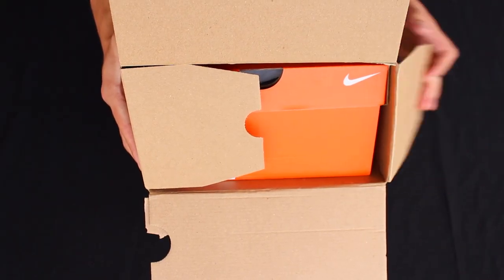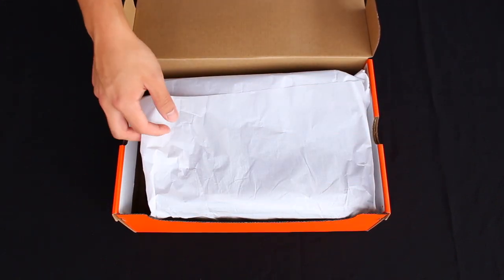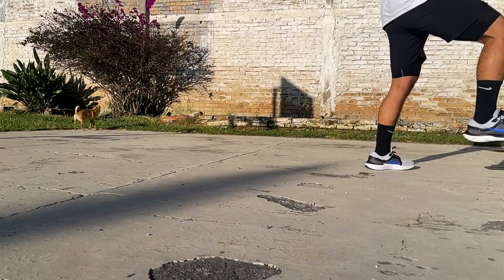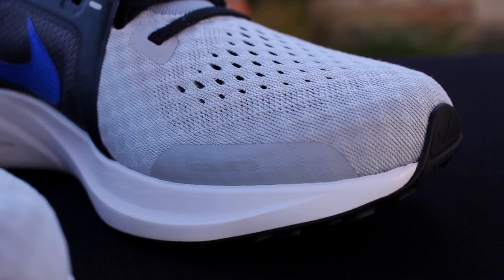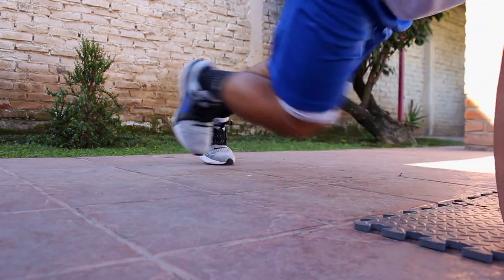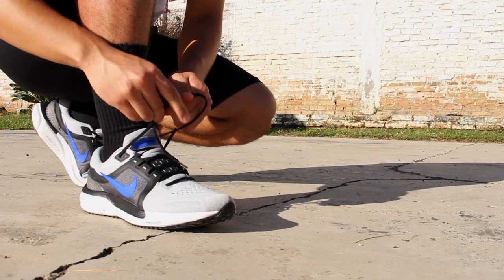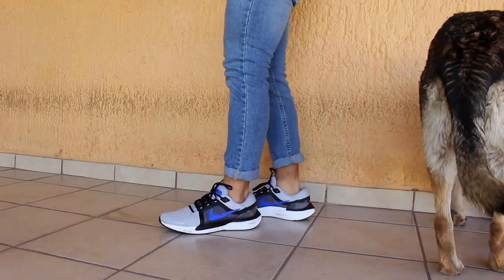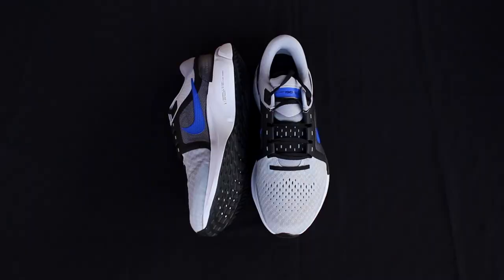Nike Air Zoom Vomero 16 | Updated Features, Performance Test & More!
Today I bring you guys my first impressions review on the latest version of the Vomero from Nike, the Air Zoom Vomero 16!

Throughout the video, we'll talk about:
* The unboxing experience (once again in Mexico)
* What stayed the same from the Vomero 15
* The changes introduced to this latest version
* How the shoes feel regarding performance (HIIT workouts and running)
* My thoughts on wearing these casually

Some of the information came from Nike, the rest came from these sources:
- RunRepeat (Article by Jens Jacob Andersen)

Photos/screen-captures courtesy of GOAT

Video sections/categories:
00:00 Intro
00:20 Unboxing
01:31 Still The Same
02:47 Slight Changes
04:02 Performance
06:41 Casual?
07:31 Outro

The shoe is available here! (within the US)